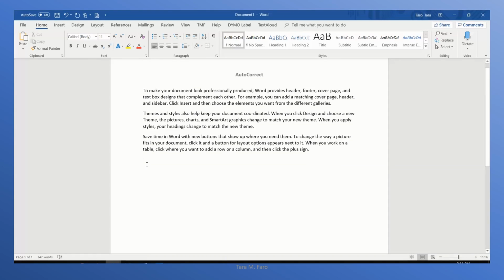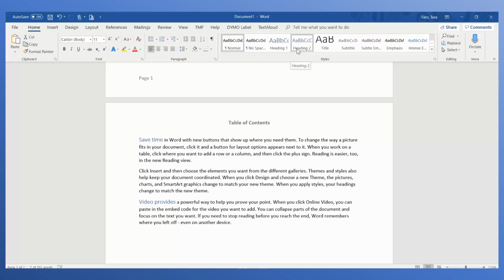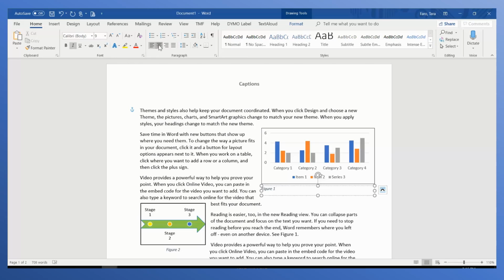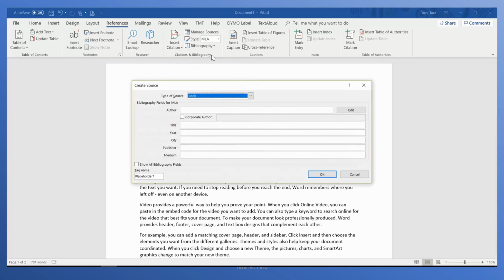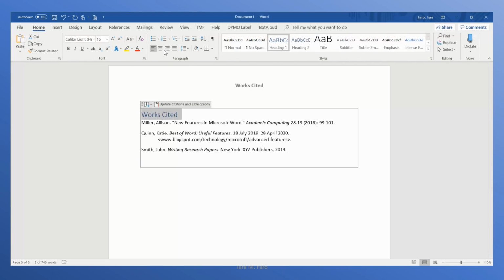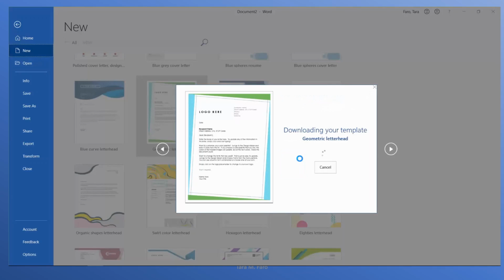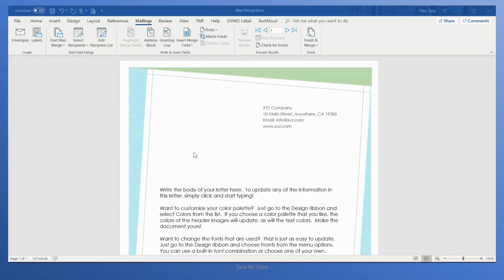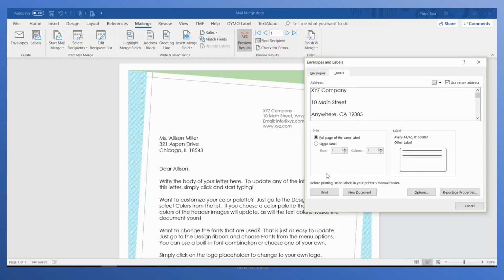Word Reports, References and Mailings Video